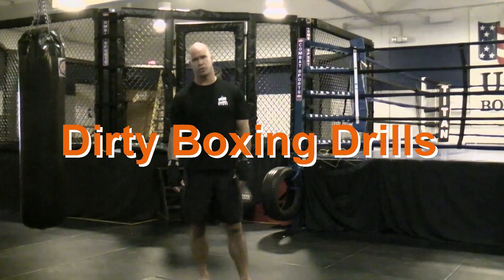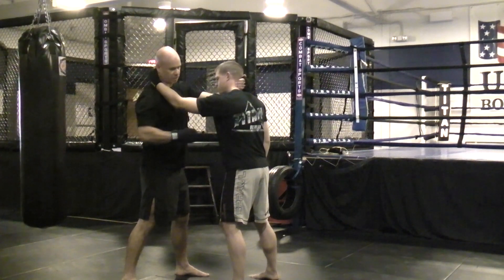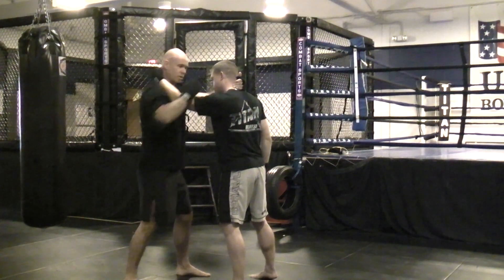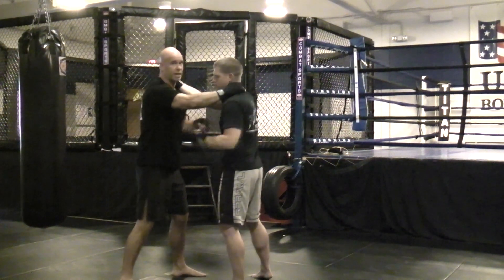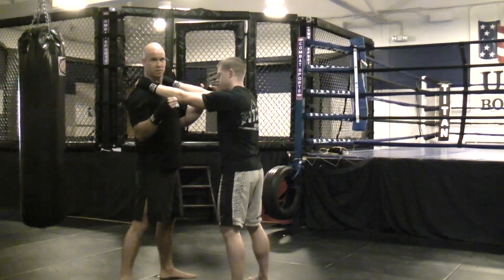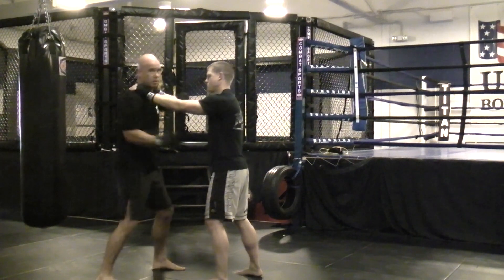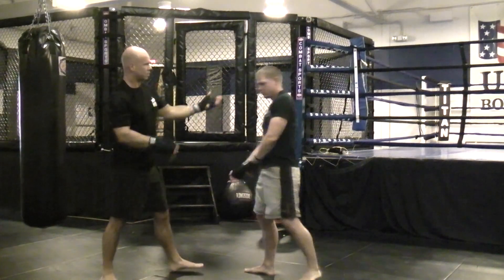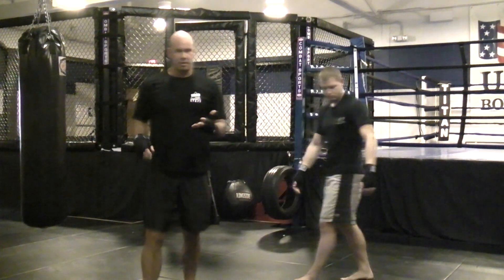MMA Striking: Clinch Drills (Dirty Boxing)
Professional MMA and Muay Thai coach, Bruce Lombard, demonstrates two clinch(dirty boxing) drills to help develop your punching within the clinch.

Bruce is the owner of LombardMMA.  He also is the creator of MMAFx (Mixed Martial Arts/Football Cross Training), LombardMMA-FIT(Home Kickboxing Fitness Workouts) and Martial Arts Fitness (Secondary Physical Education Curriculum).